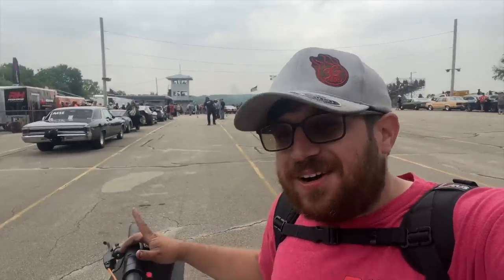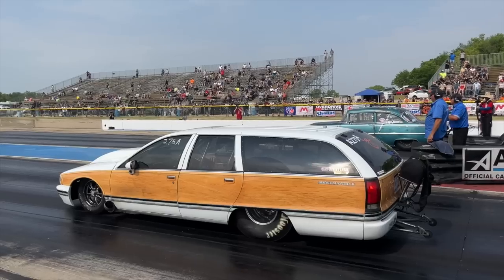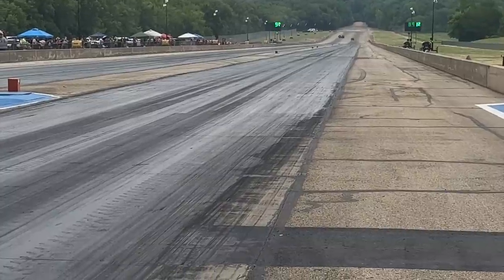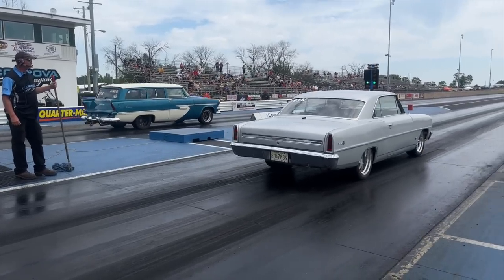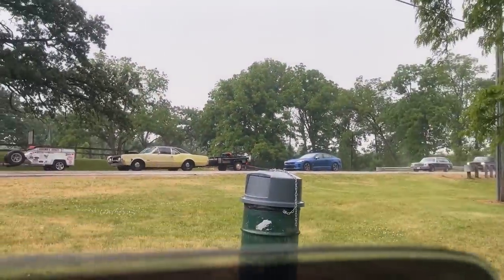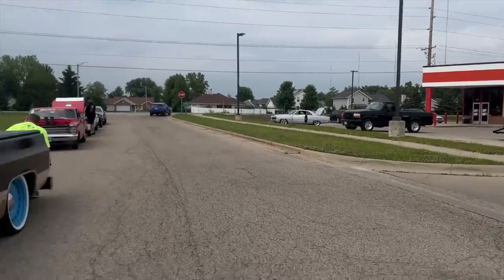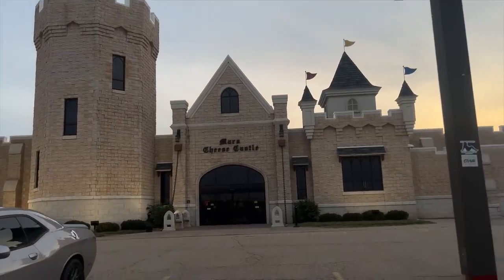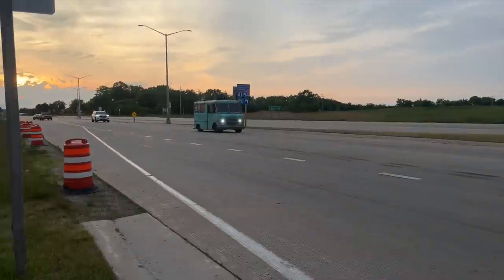Alex taylor catches fire + tons of trailer burnouts sick summer day 2!